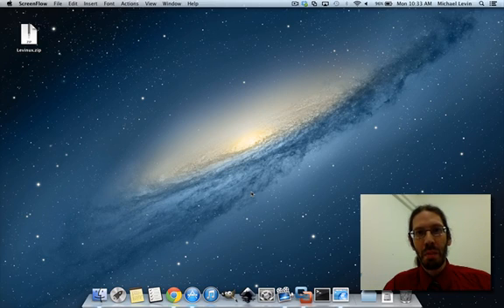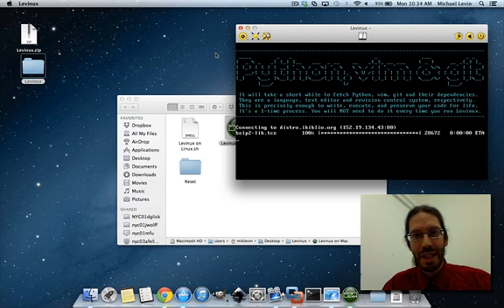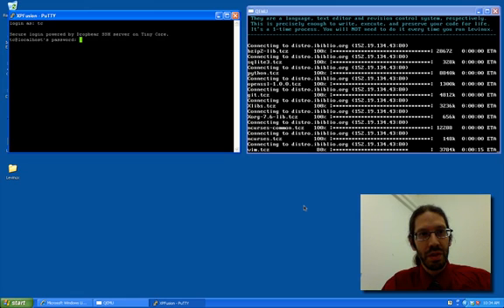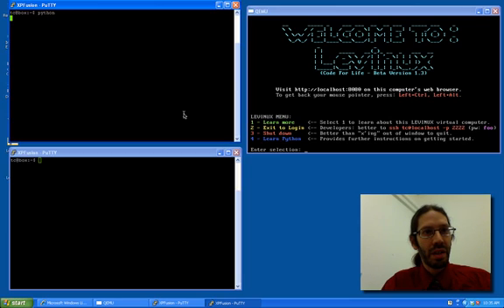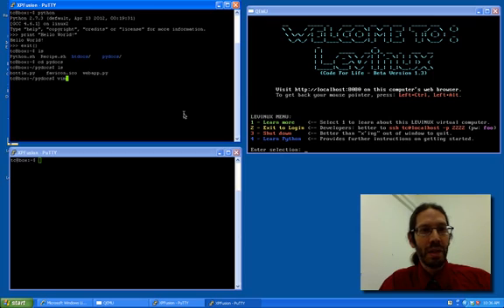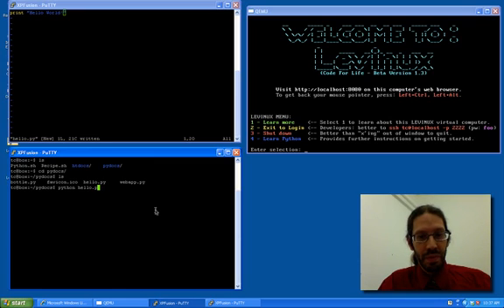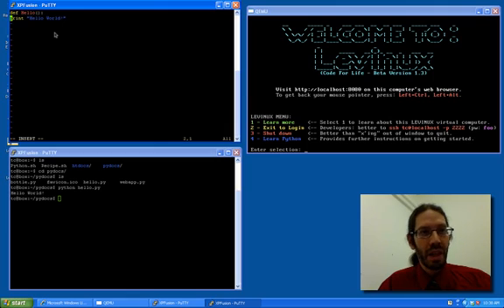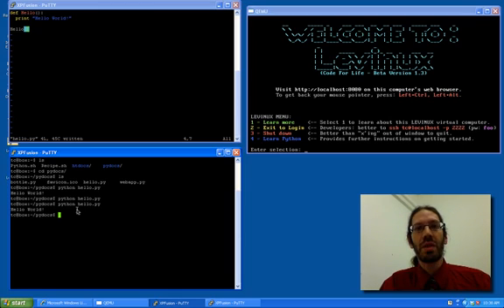Learn to Program Python Hello World with vim on Levinux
to get Levinux. Learn to program Python on a Linux tiny virtual machine that can be with you for life.